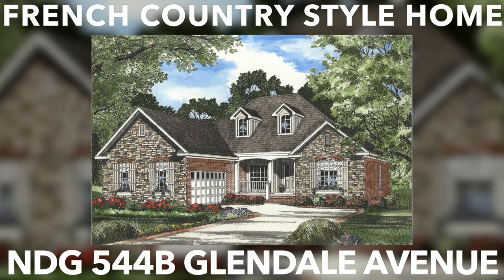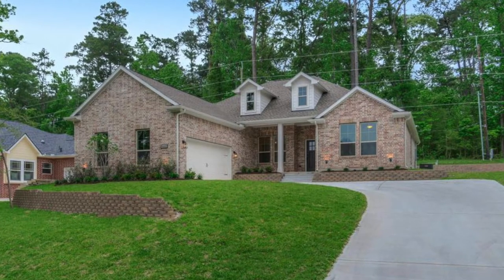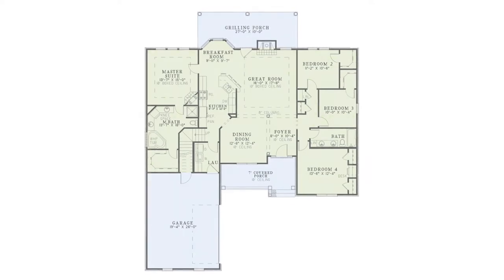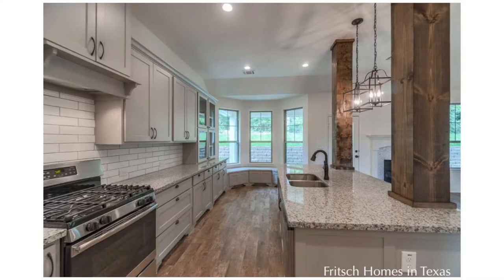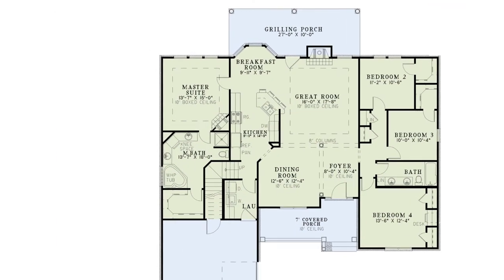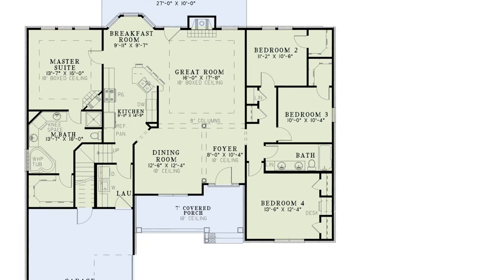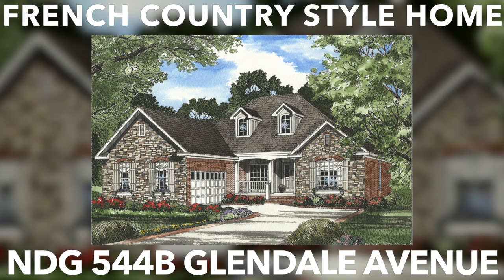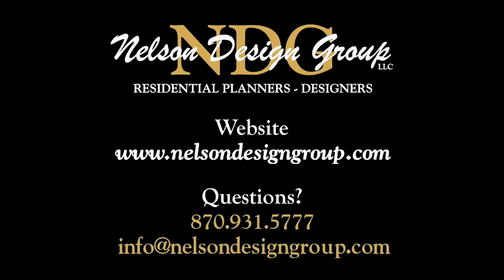Home Plan At A Glance: Glendale Avenue - NDG 544B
The bay-windowed breakfast room provides a sunny alternative to the formal dining room and affords a lively view of the back yard and grilling porch. With a large whirlpool tub, boxed ceiling and cozy corner fireplace, the master suite is truly a private sanctuary.